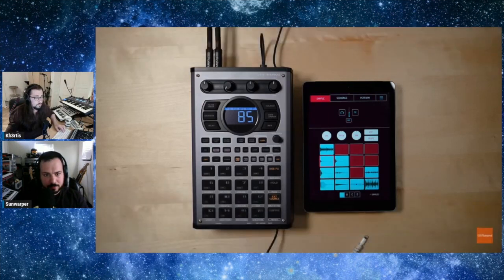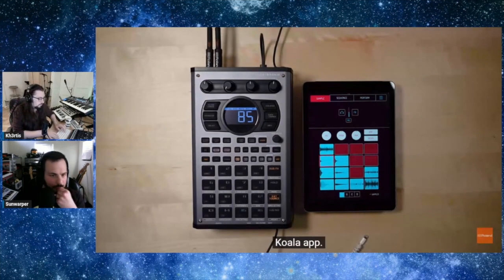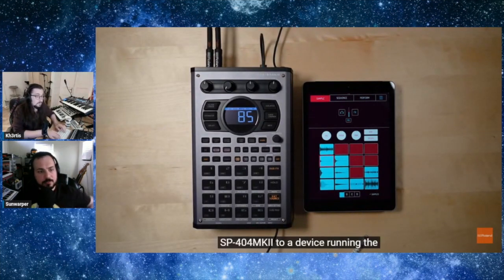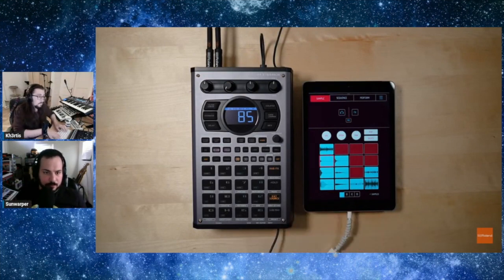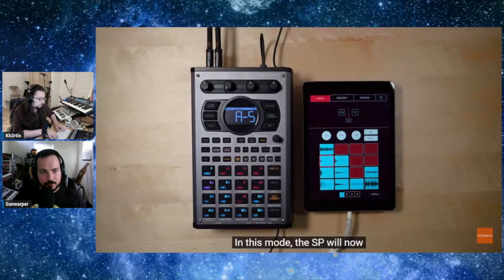SP404 MKII Is Evolving?! What's New in the 4.04 Update // Our Thoughts on Every Feature Added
The SP404 MKII got a MASSIVE update adding many requested features like: Live Looping, Sound Generation, Set Measures and even OFFICIAL Koala Sampler integration!  @sunwarper breaks down everything that's new in the update

Thanks to our Patrons who support what we do:
Audionauts: Abby, Bendu, David Svrjcek, Josh Wittman, Paul Ledbrook, Matt Donatelli and Stephen Setzepfandt
Jonathan Goode - Audionaut Producer